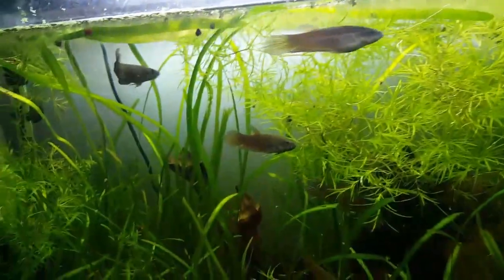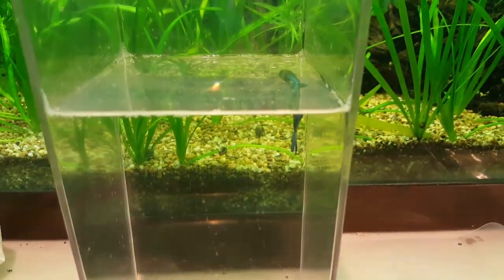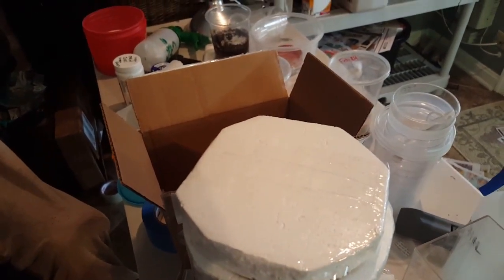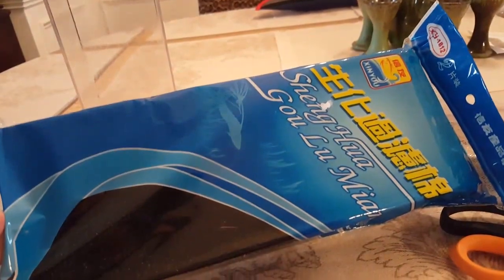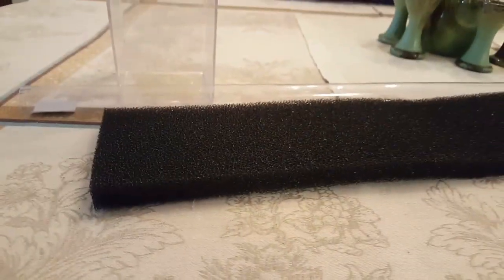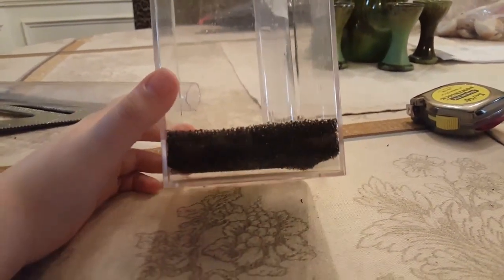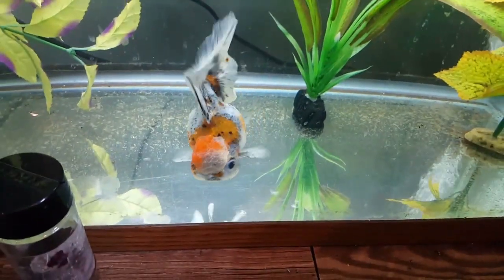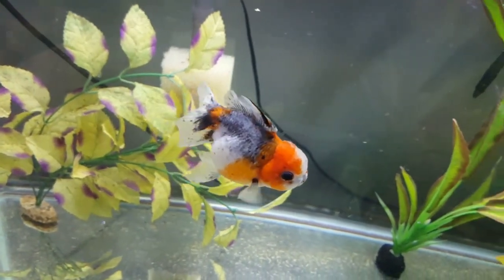Daily Vlog #28: Shipping fish, jar filter experiment, and very sad news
Day 28, the final day of the vlog challenge. The day started out pretty good, shipped some fish off, made a new experimental filter for my jars... but sadly it ended on a much worse note when I discovered my newest goldfish "Cheekies" has dropsy. Dropsy is a symptom caused by improper kidney functions. It can be caused from bacteria, virus, or parasites. Sadly it's almost always fatal but I will attempt to treat her anyways.